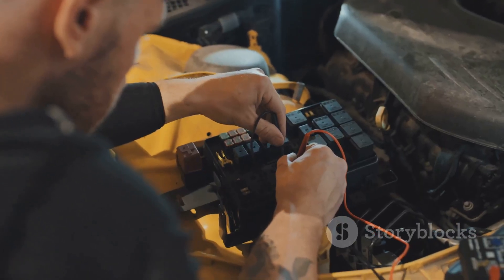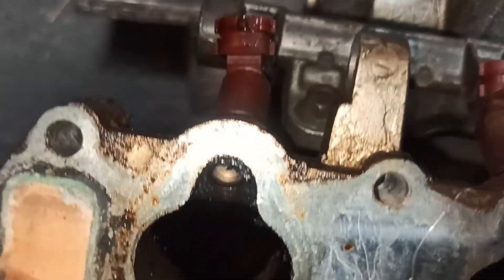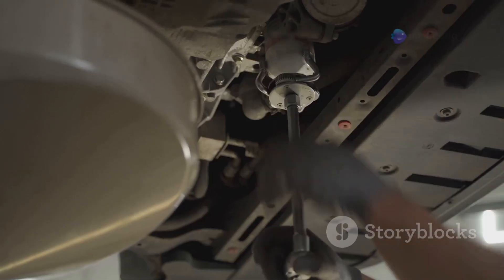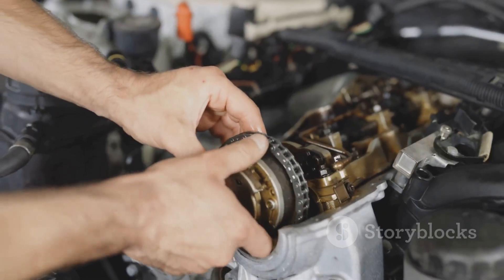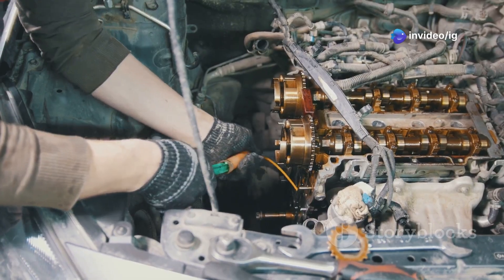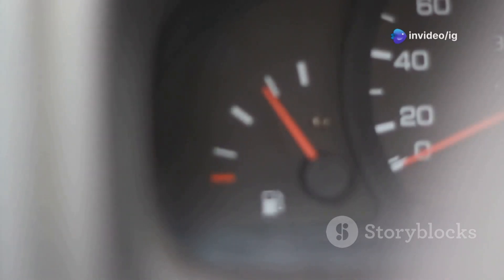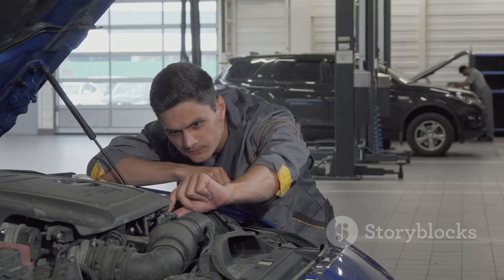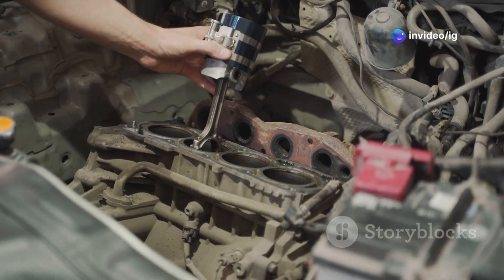P0272 | p0272 cylinder #4 contribution/balance | code p0272 | p0272 obd2 | dtc p0272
Hello friends welcome to the ig garage channel today I am telling you how to fix p0272 cylinder #4 contribution/balance so watch this video and learn how to fix it friends if you like this video then subscribe to the ig garage channel for more videos.

In this video, we’ll explore the P0272 OBD-II trouble code, its symptoms, possible causes, and how to resolve the issue to get your vehicle running smoothly again.

p0272
p0272 cylinder #4 contribution/balance
p0272
code p0272
p0272 obd2
dtc p0272
p0272 kia
p0272 ford
p0272 honda
p0272 toyota
p0272 nissan
codigo p0272
p0272 hyundai
p0272 citroen
p0272 ssangyong
p0272 chevrolet
p0272 code
p0272 dodge
código p0272
código dtc p0272
p0272 obdii
eroare p0272
dtc code p0272
p0272 generic
dtc ford p0272
fail code p0272
p0272 generico
p0272 soluções
p0272 genérico
p0272 p0272 code
cylinder
cylinder 4

The P0272 code indicates that the Engine Control Module (ECM) has detected a performance imbalance in cylinder #4. This means cylinder #4 is not contributing as expected to the engine's power output.

Symptoms of P0272:
Engine misfires, especially when idling.
Rough running or lack of power.
Increased fuel consumption.
Poor acceleration.

Common Causes of P0272:
Faulty or clogged fuel injector in cylinder #4.
Ignition issues, such as a worn spark plug or faulty ignition coil.
Compression problems due to worn valves, piston rings, or a damaged cylinder head.
Contaminated or low-quality fuel.
Wiring or connection issues in the fuel injection or ignition system.
Faulty ECM (rare).

Risks of Ignoring P0272:
Potential long-term engine damage.
Poor performance and higher fuel costs.
Increased repair expenses if the issue worsens.

How to Diagnose and Fix P0272:
Scan and Confirm the Code
Use an OBD-II scanner to confirm the P0272 code and check for related codes.

Inspect Fuel Injectors
Test and clean the fuel injector in cylinder #4. Replace if necessary.

Check Ignition System
Inspect and replace the spark plug or ignition coil in cylinder #4 if worn or faulty.

Perform a Compression Test
Check the compression in cylinder #4 to ensure it meets manufacturer specifications.
Examine Fuel Quality

Drain and replace low-quality or contaminated fuel with fresh, high-quality fuel.
Repair Wiring and Connections

Inspect wiring harnesses and connectors for damage or loose connections. Repair as needed.

Clear the Code
After repairs, use an OBD-II scanner to clear the code and test drive the vehicle to ensure the issue is resolved.

Pro Tips to Prevent P0272:
Use high-quality fuel and keep the fuel system clean.
Perform regular maintenance, including spark plug and fuel injector checks.
Address engine misfires promptly to avoid further damage.